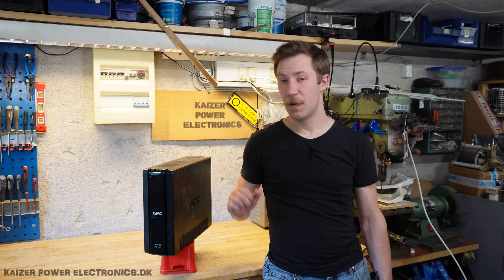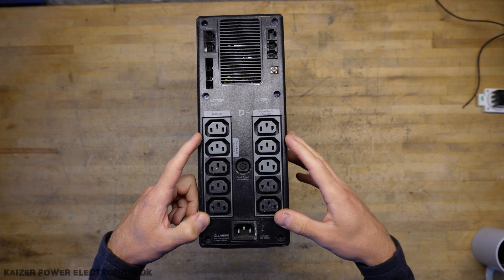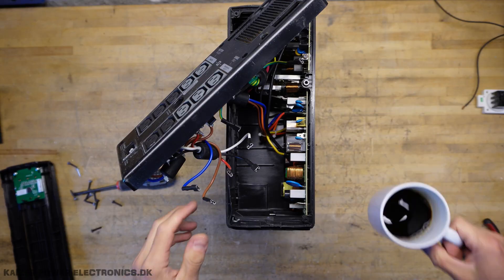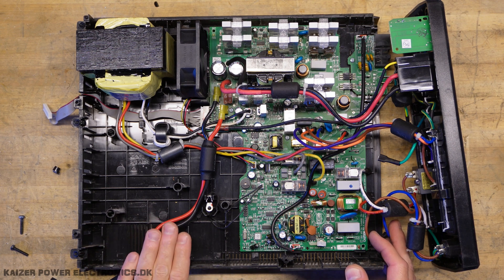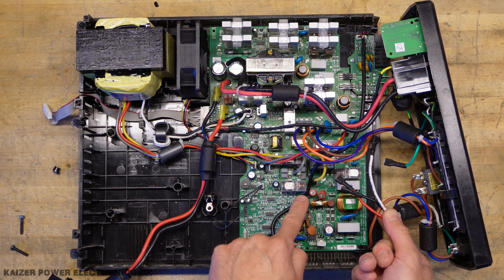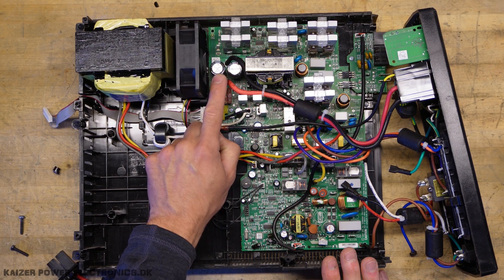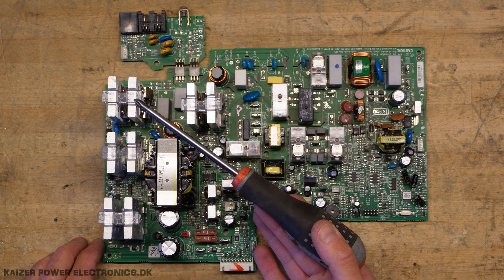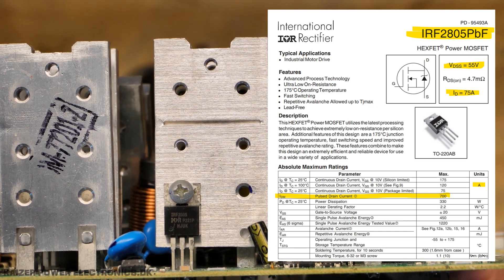APC Back-UPS Pro 1500 VA Teardown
A teardown of a desktop "PRO" UPS, the APC Back-UPS PRO 1500, a run down of the controller and power electronics of the system. I also compare it to the APC Smart-UPS 1500 VA, that I did a teardown of, some months ago.

Data on the unit (which is currently replaced by a newer unit with same model number "APC Smart-UPS SMT1500IC")

• BTC (0.0001 minimum): 3FtSz4svHxLYw4BNHWetSm65yajUZNb8CY
• ETH (0.05 minimum): 0x911d11766d3ab8efc829eb5f218f3b83dba12efa
• LTC (0.01 minimum): LLbTw63Mks4CmeWmkt2jChJfvrWHheH8T7
• DOGE (no minimum): DMRRa8uRH19tYWZ9GVHijpZYgRTecNVLFo
• SHIB (400 minimum): 0x8c1ed98c6c842467d782d2f865ed6d7adb8dfb4b